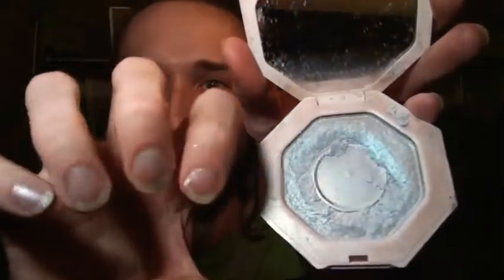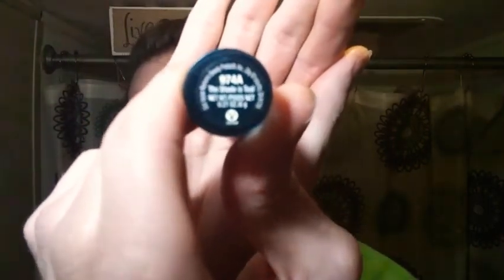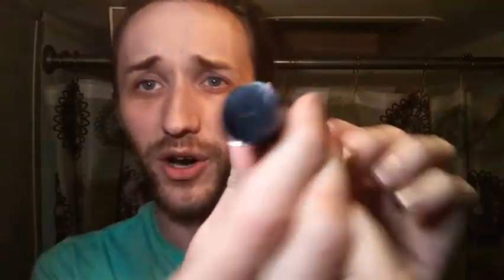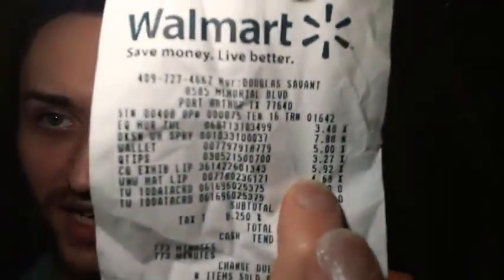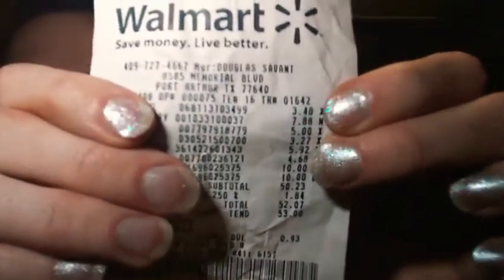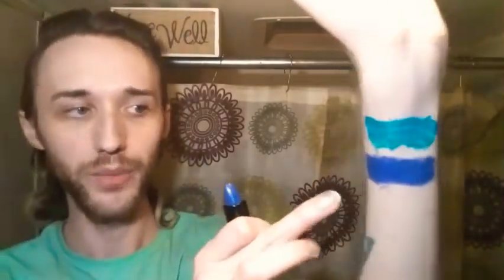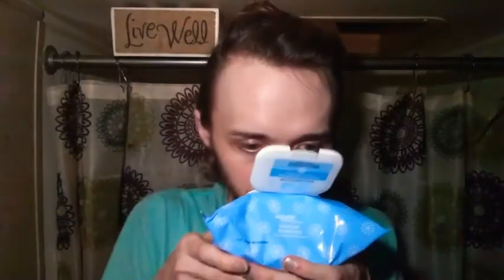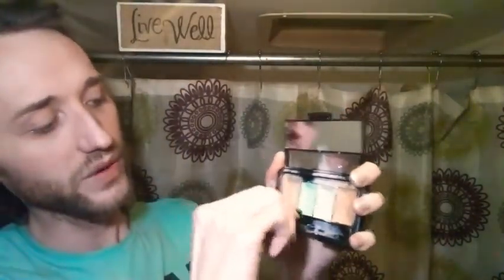UNBOXING/SWATCHING, MAKEUP TUTORIAL, TRYING NEW SETTING SPRAY, COVERGIRL/WET N WILD BLUE LIP SHADES!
This was a lot of fun, but time flew by in between edits; I hope it isn't TOO long, lol. Xoxo. thanks mom and dad for new equipment and Ily guys so much, but I hope my new subscribers are appreciating it as much as I am! xoxo, Steez!         FOR BOOKING, PERSONALIZED VIDEOS, AND APPEARANCES CONTACT JOSH WALLACE @ INFLUENCED TALENT: A DONATION WOULD REALLY BE A GAME CHANGER FOR ME, AND MY APPRECIATION RUNS BEYOND DEEPLY FOR EACH OF YOU, BUT YOU CAN SPONSOR/FUND/DONATE TO HELP KICKSTART MY YouTube JOURNEY RIGHT I'm STEEZ BRRGRR and welcome back to my YouTube channel!                                                                       Hi, How are you, how's tricks, & how's life treating you? I hope you guys are having a fabulous time wherever, whenever, whomever you are.                                                                                                                                                                        I LOVE YOU, yes you...watching/reading this, right now, wherever you are, you're beautiful, and thank you for allowing me to live my dream/be my authentic self!                                                          Please Like, Comment, & Subscribe if you enjoy my content, think I'm worthy of your time, & always remember to ring that "Notification Bell" down below if you want to be notified every time I make new content, and I'm uploading at least two videos a day from this point on! Looking forward to growing and getting to know you all individually! But until next time, you guys!                                                 Steez Brrgrr loves his what?                                       Cheeseburgers. XOXO, -steez 🍩🍩🍩🍩🍩